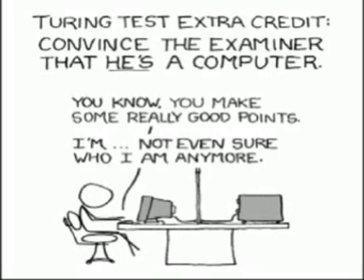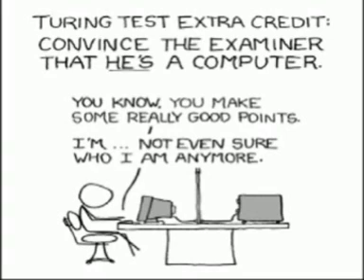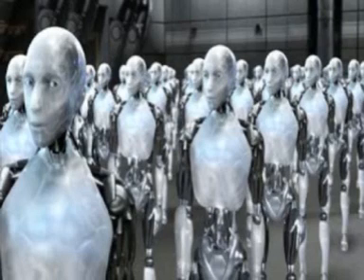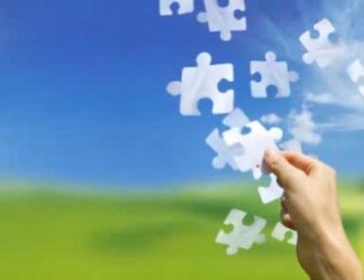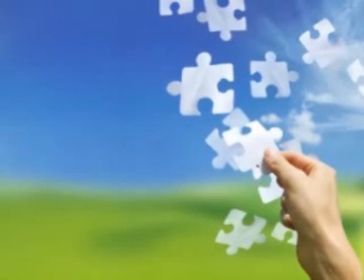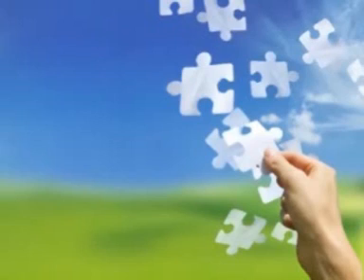Is a Mind Like a Computer?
I'm going to go forward to this series even if it gets fewer than 100 views and is one starred into oblivion, because artificial intelligence is one of the most important [if not not THE most important] issue we will face in the twentieth-first century, and attempting to silence concerned voices will only lead to deep problems.

First in a series on artificial intelligence.

[My choices demonstrate my bias. If you have a different bias, please add more]